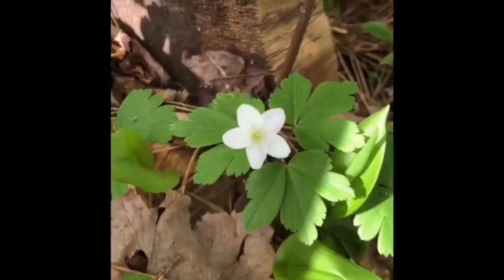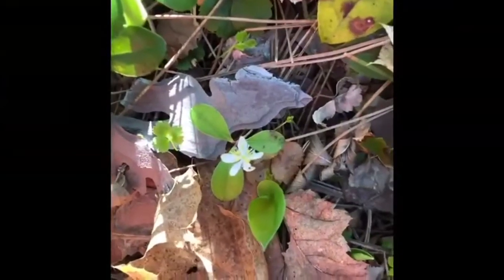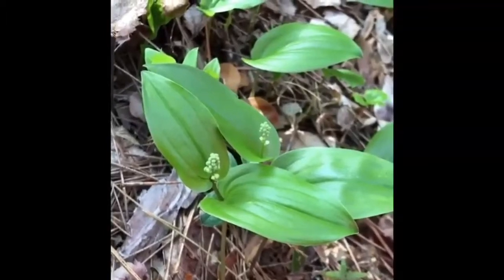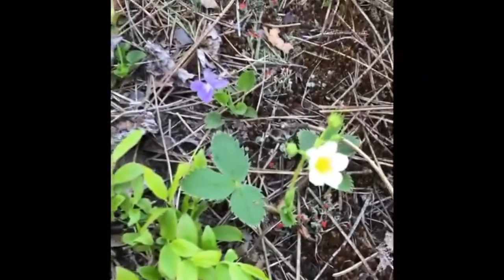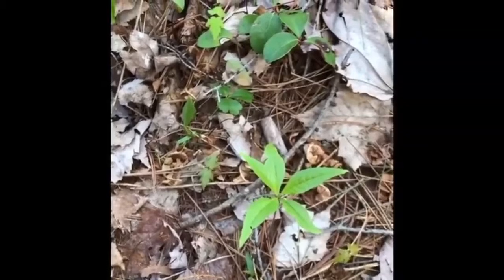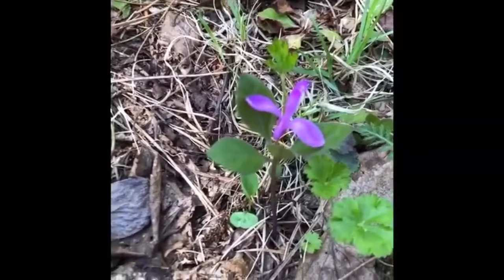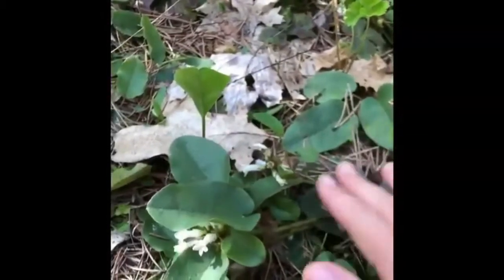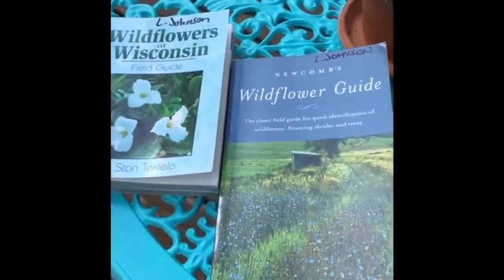Discover at Home: Woodland Wildflower Walk